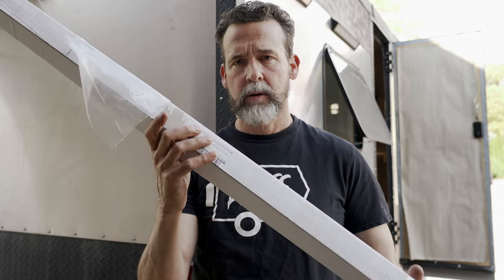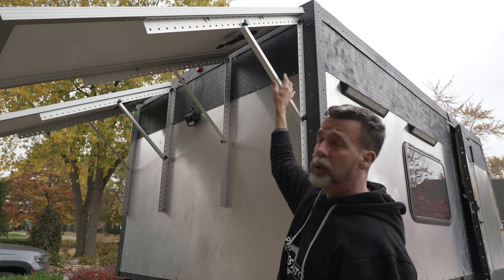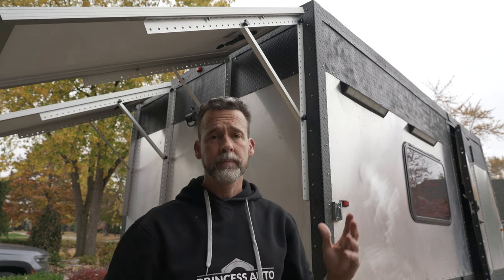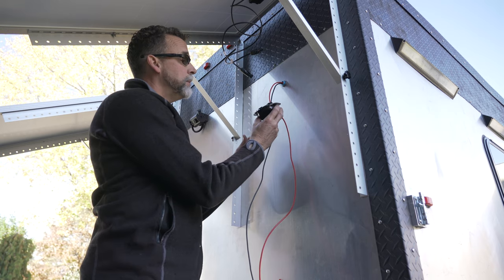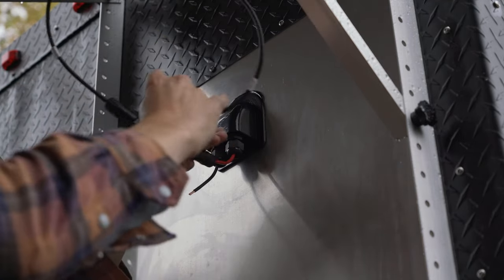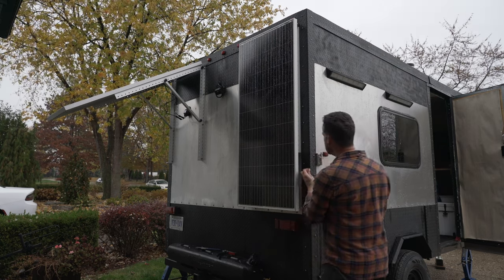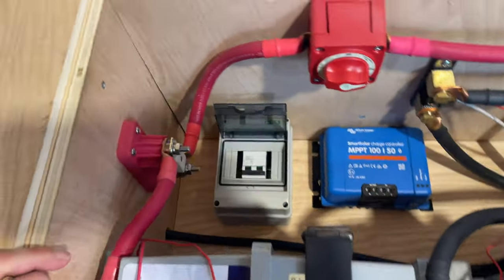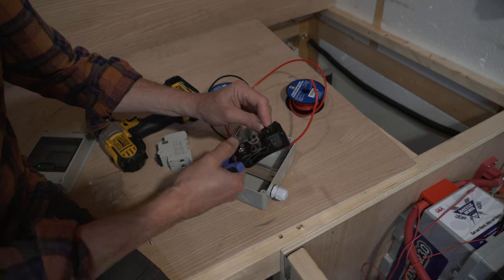How to Build a DIY Travel Trailer: Solar Panel Installation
Time will tell if this turns out to be a good idea.  Instead of installing my solar panels on the roof of my travel trailer I decided to utilize the space on the back of my trailer and hang them on the back wall. Using adjustable brackets from Bouge RV I successfully installed them and I think it looks great.